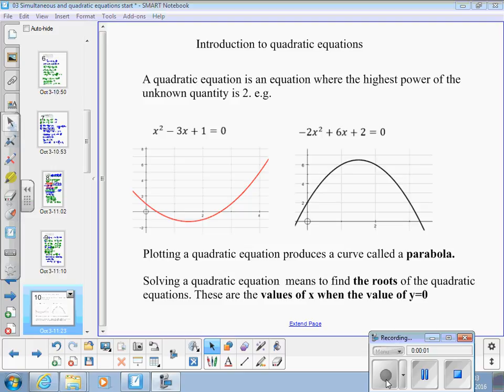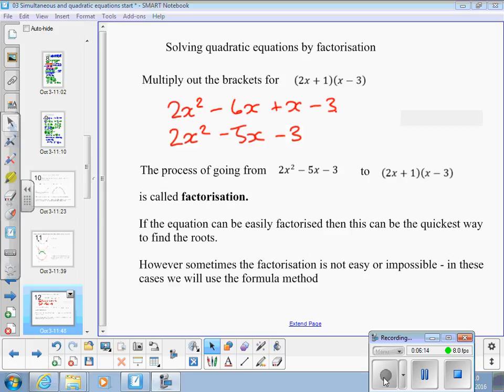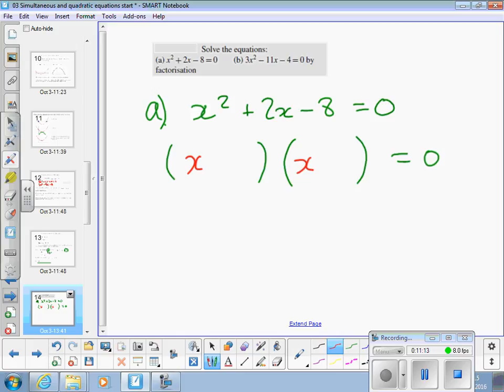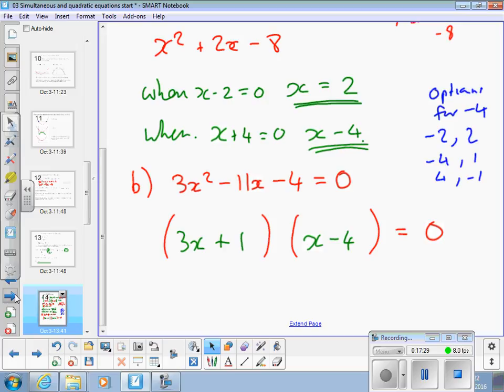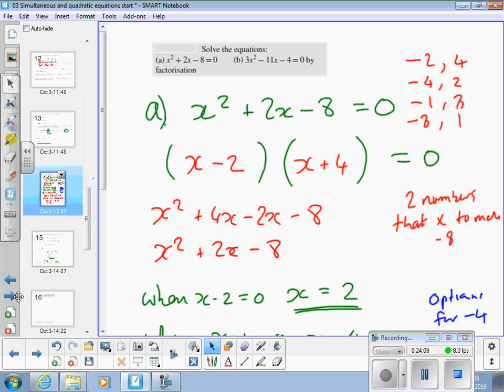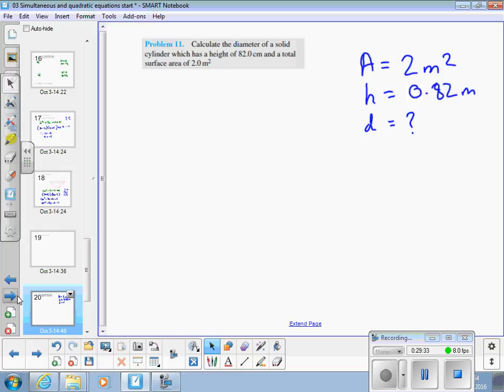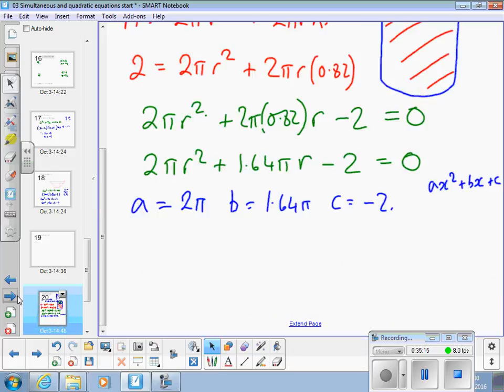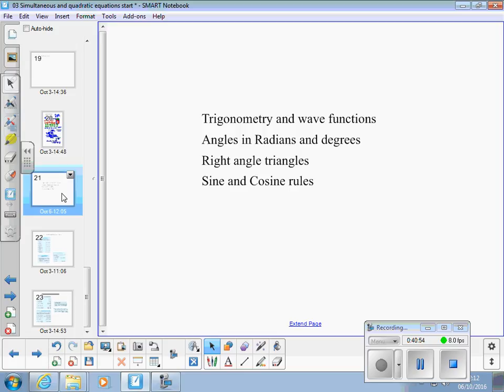Week 3 6th Oct Part 2 Quadratic equations